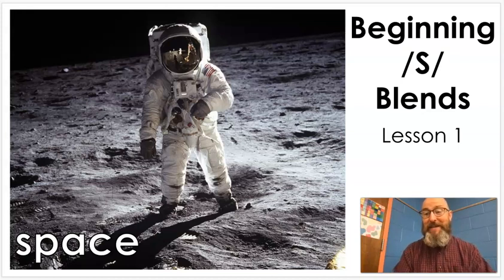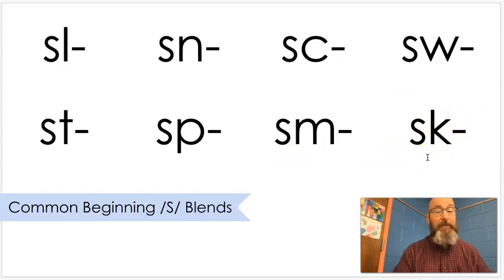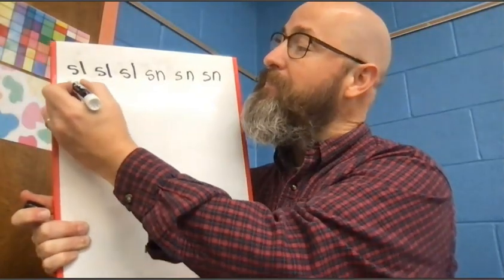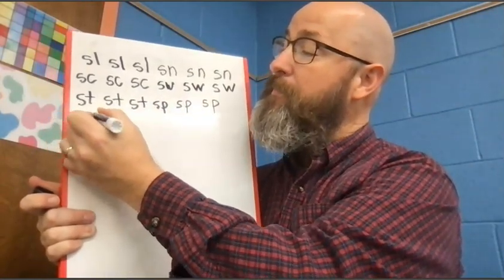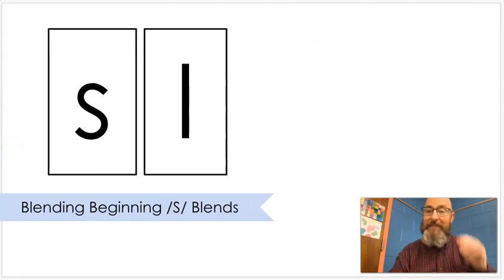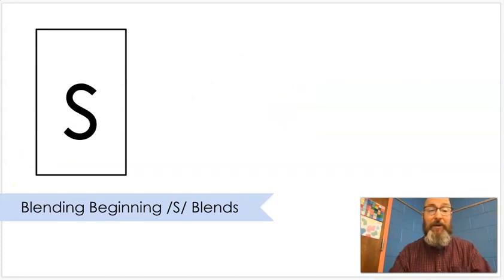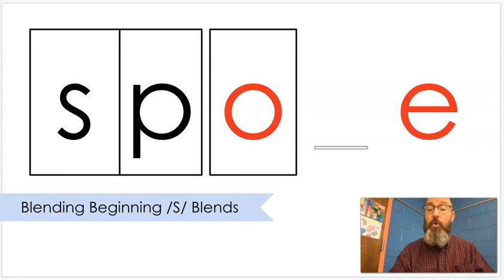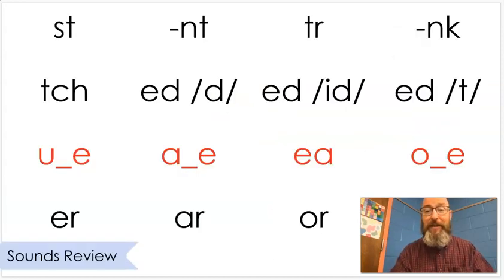Beginning s Blends - Lesson 1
For this lesson we will be reviewing and practicing words that begin with some of the most common s blends. We will identify what those blends are, and we will practice blending words with them. We will also be reviewing some of the sounds we've already learned this year.